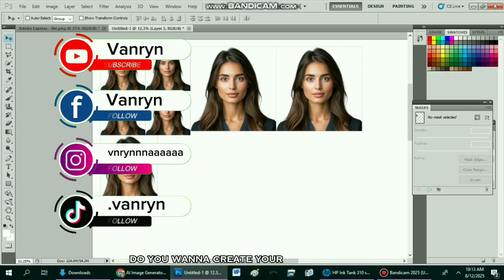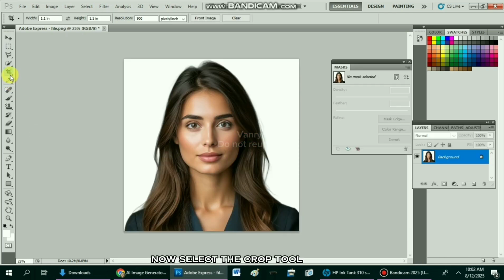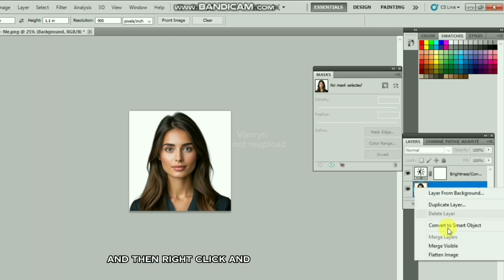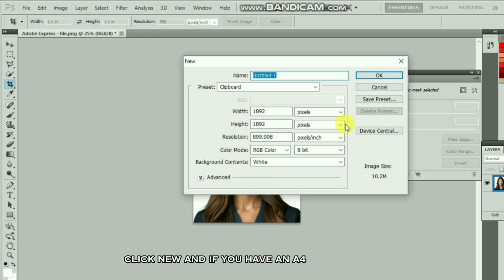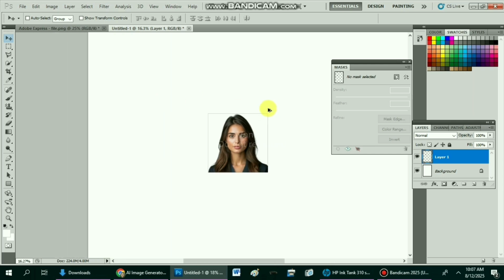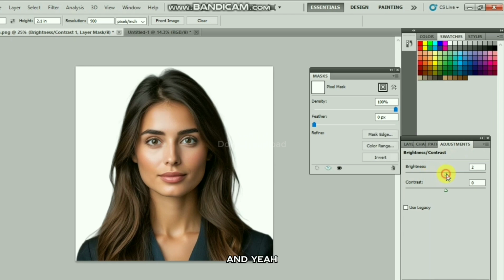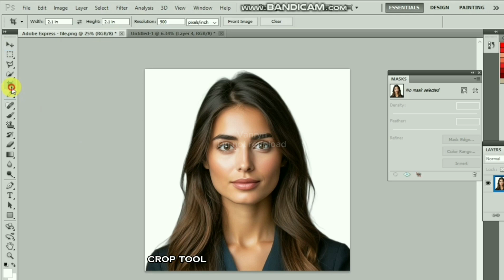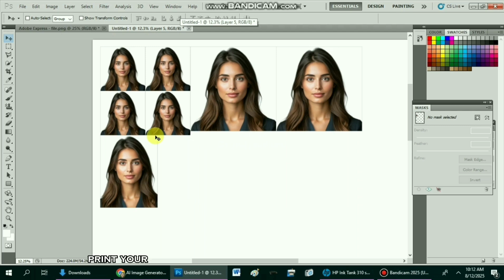Resize Your I.D. Picture Using Adobe Photoshop CS5 | Full Tutorial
🎨 Welcome to a channel where beginners can learn through simple, easy-to-follow tutorials!

Want to save money and create professional-looking ID photos at home? 📸
In this step-by-step tutorial, I’ll teach you how to resize your pictures into 1x1, 2x2, and passport sizes using Adobe Photoshop CS5.
I’ll share my personal tips for getting the exact standard size (yes, I’ve tested it!), adding a clean background margin, and arranging your photos perfectly on an A4 sheet for printing.

Whether you need it for school, work, or government requirements, this guide will help you make your own ID pictures — no expensive photo shop needed! 💻✂️

Expect clear, concise lessons that help you master tasks in just minutes.

✅ No experience needed — follow straightforward workflows and achieve real results.
💬 Got a challenge? Share your editing questions in the comments, and I’ll show you how to solve them.

0:39 : Drag Your photo
0:47 : AI Generated Picture
1:03 : Remove Photo's Background
1:16 : Resize To 1x1
2:03 : Adjust The Photo's Brightness
2:30 : Add Canvas Size
3:20 : Add New Sheet
3:57 : How To Copy Picture To The New Sheet
5:13 : Resize To 2x2
6:29 : Resize To Passport Size
7:57 : Check Out My Other Account